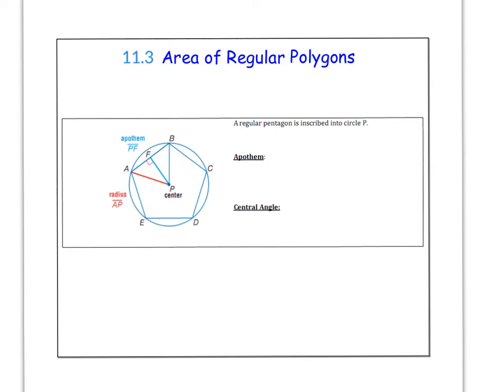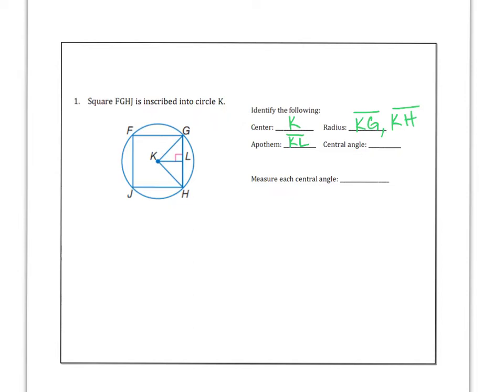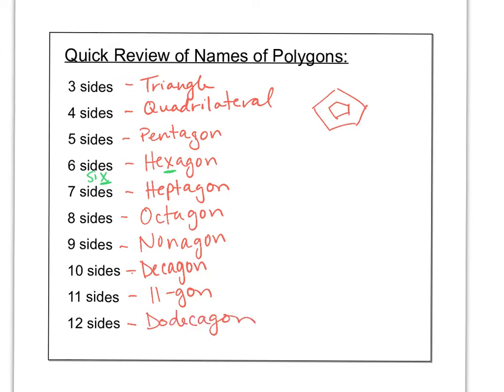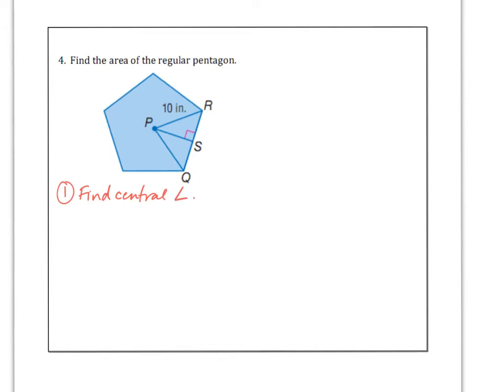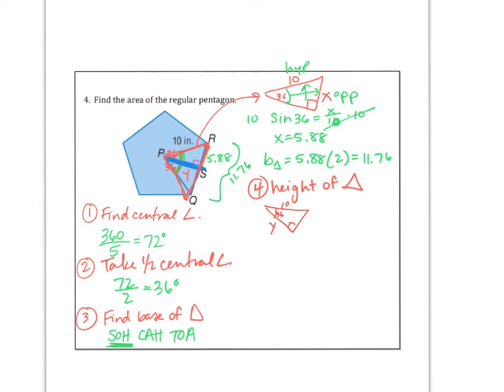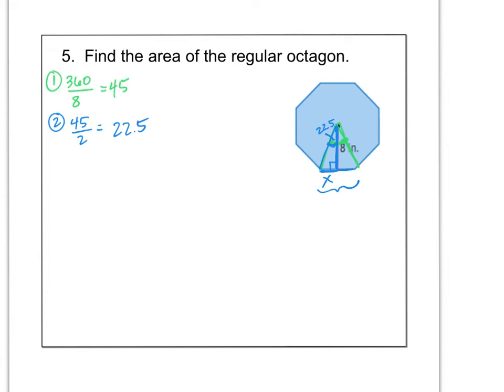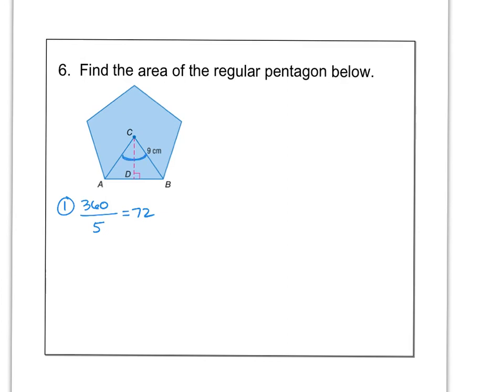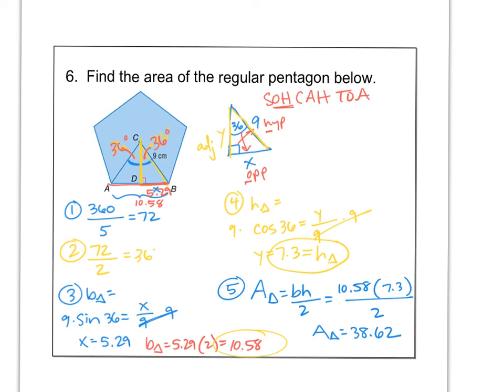11.3 Video - Geometry - Snobeck